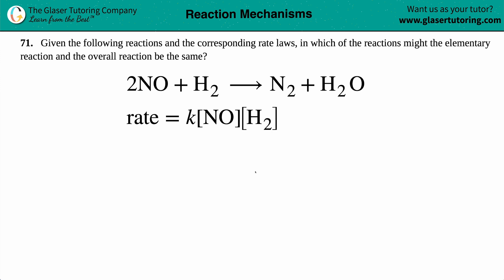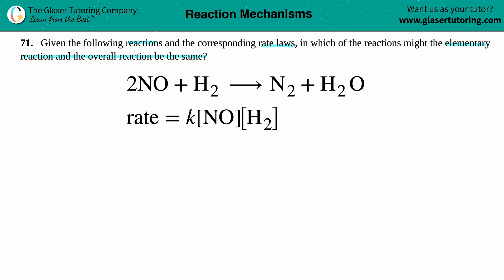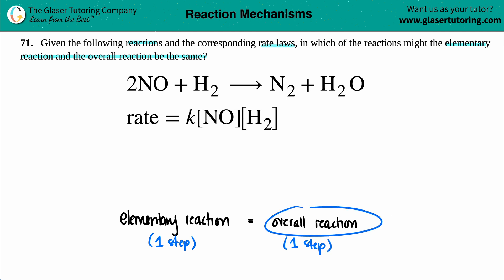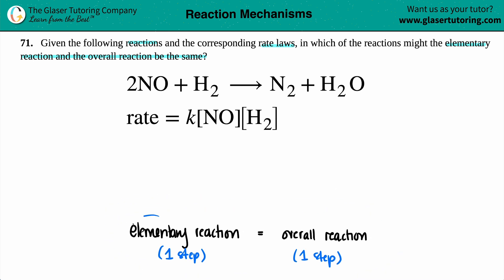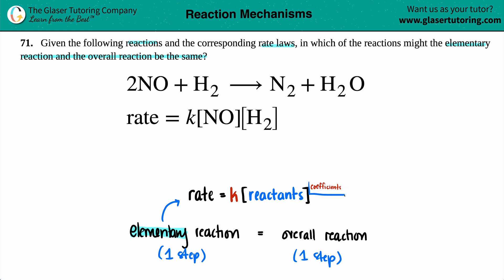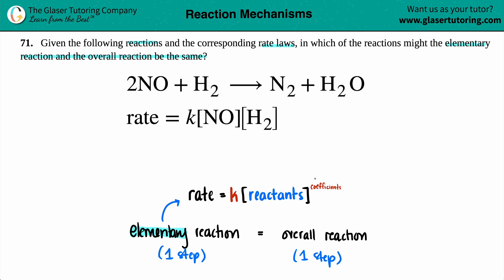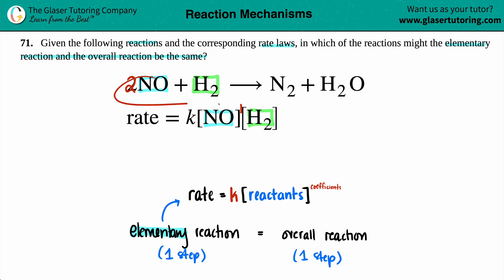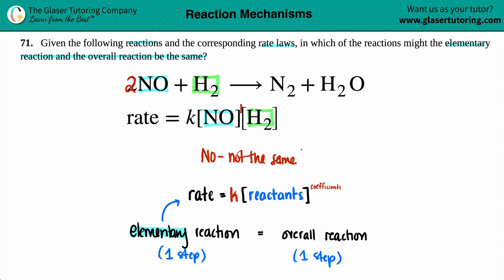12.71c | Will the elementary reaction and the overall reaction be the same for 2NO + H2 → N2 + H2O?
Given the following reactions and the corresponding rate laws, in which of the reactions might the elementary reaction and the overall reaction be the same?
2NO + H2 → N2 + H2O
rate = k[NO][H2]